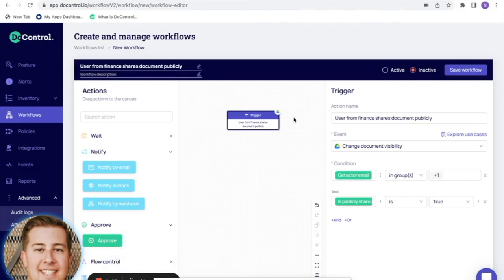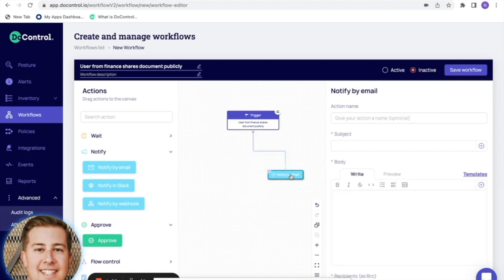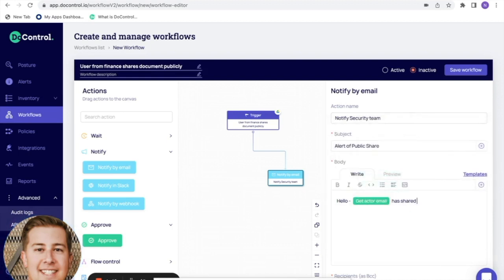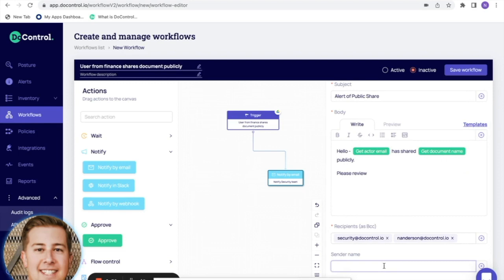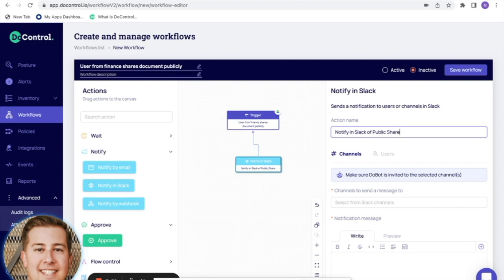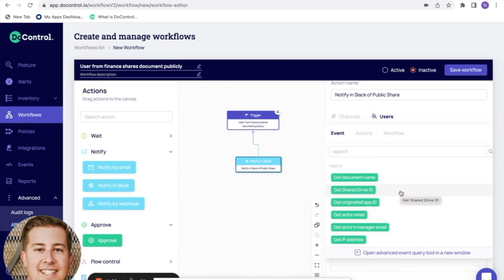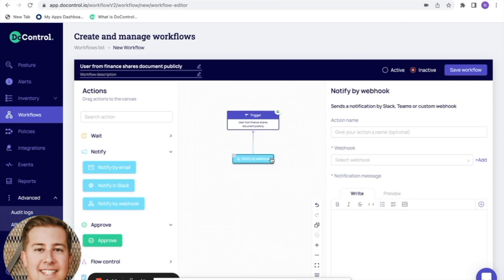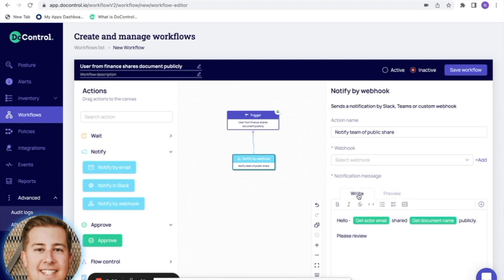Workflow Notifications in DoControl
Workflows are a flexible and visual way to monitor, control and remediate data access in your SaaS applications. You can create workflows to support hundreds of possible events, user actions, conditions and remediation actions, all based on a rich variety of playbook use cases, while supporting security policies in your organization.

Alerts are automatic notifications that DoControl generates to provide insights into anomalous user behavior across all integrated SaaS apps. From the Alerts page you can:
- Get information on each alert (such as the actor, targets, and the asset involved)
- Filter alerts
- Link directly to the assets involved and perform remediation actions
- Create workflows to support use cases from the alerts
- Learn about the risks and remediation options for each alert

Alerts are triggered for different types of events:
Aggregated events of a single action carried out by a user, such as sending numerous assets to a personal Gmail account, or publicly sharing large quantities of assets